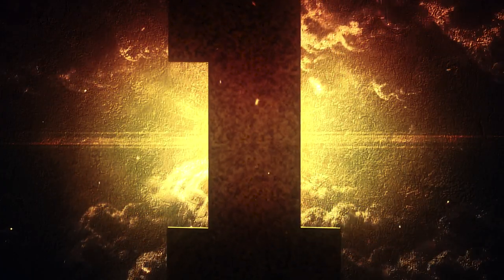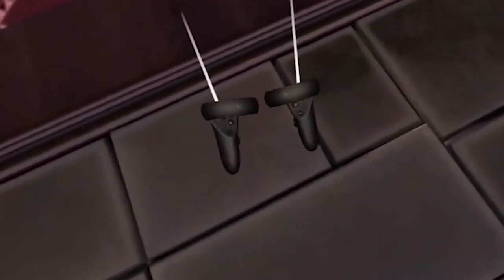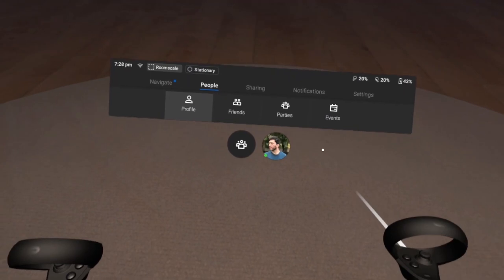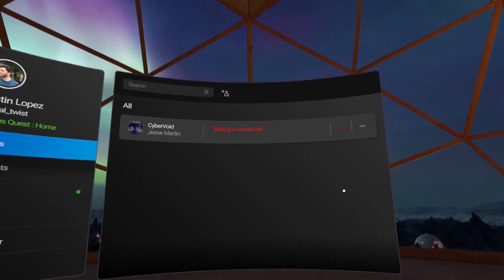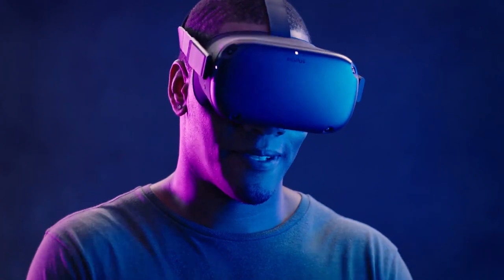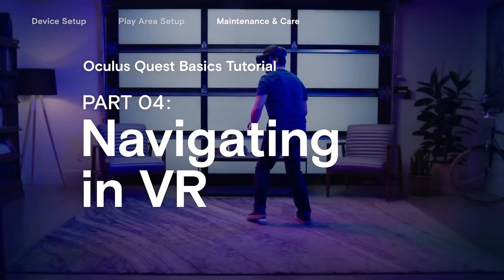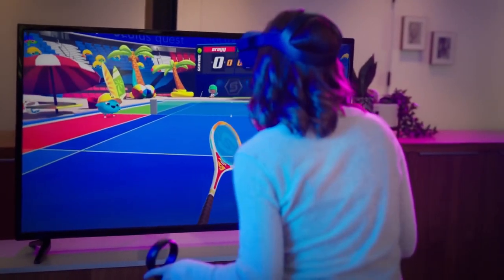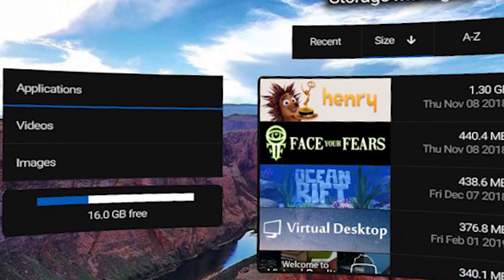Oculus META Quest Version 13 Update - All you need to know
Oculus META Quest Version 13 Update - What is new in the world of VR?

In this video, I go through all the major points that have been uploaded into the Oculus META Quest as off February the 3rd and that will roll out and be available in a few days/week time.

For the full fixes please go to Oculus website to see the release notes

4K HDMI cable